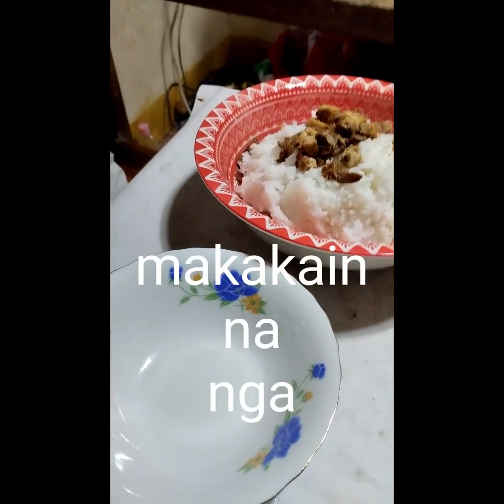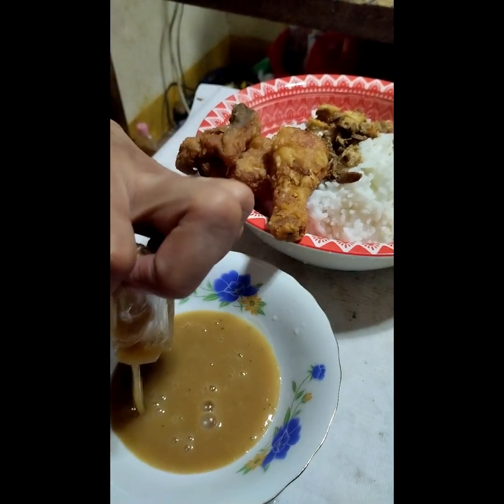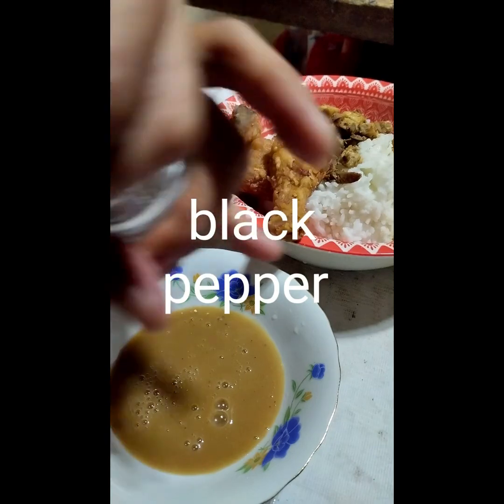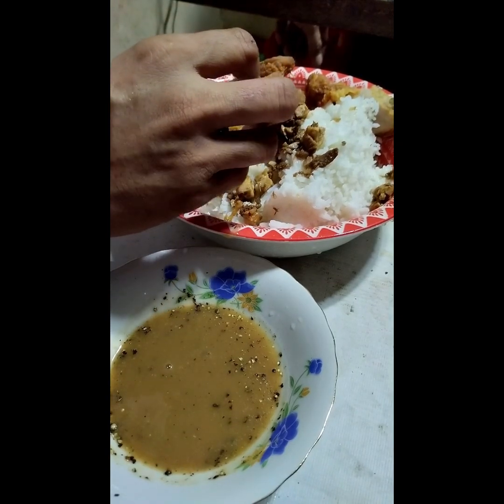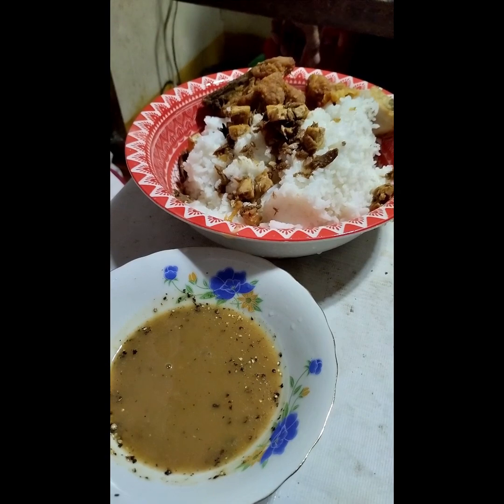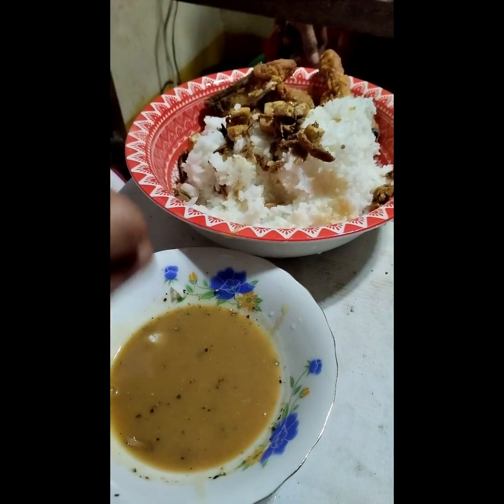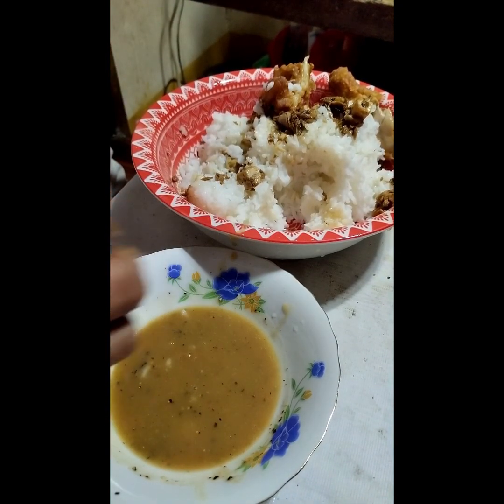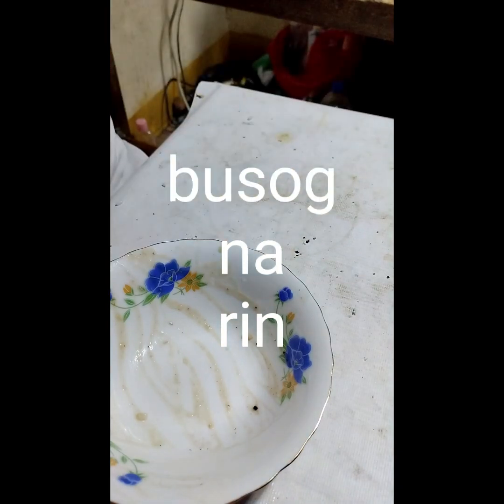fried chicken 🍗🍗🍗🍗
50 pesos SA tabi2x Lang